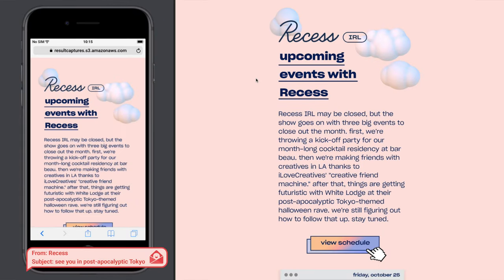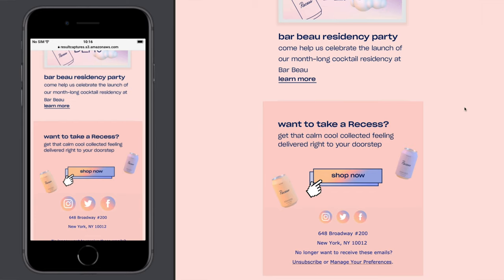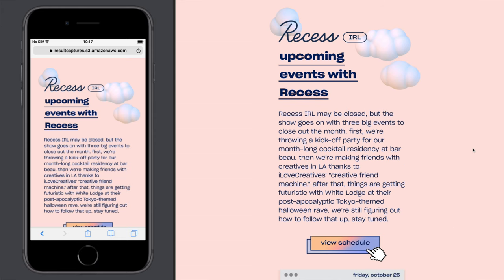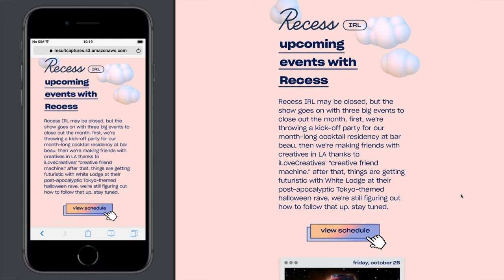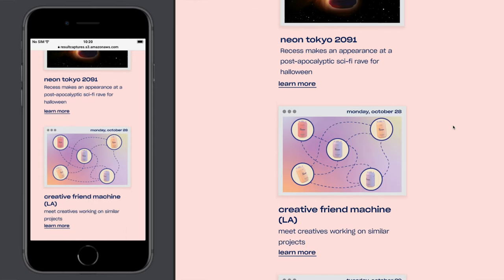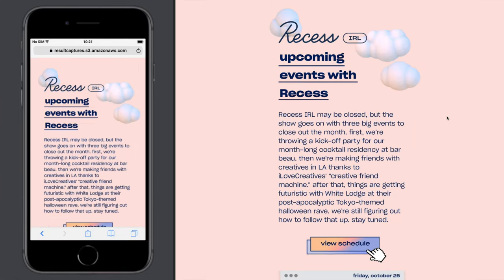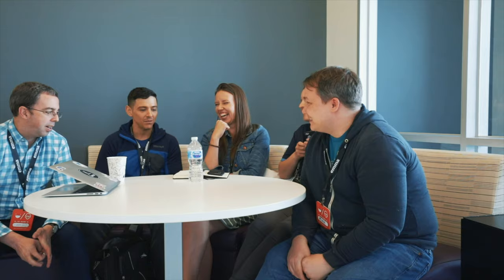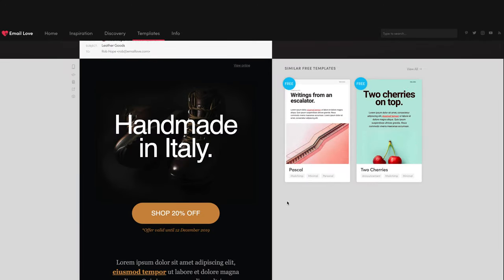062. - Recess | Feedback Friday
Schedule a personalized demo to see how Iterable enables brands to create, execute and optimize campaigns across email, push, SMS, in-app and more with unparalleled data flexibility.

What's a brand?

The word "brand" is derived from the Old Norse term "to burn," referring to the process of claiming livestock with a super hot, unique metal symbol. Today, brands take ownership of more than products, property, and services - they claim our emotions and whatever is left in our wallets.

It is one thing to become familiar with a company through continued use, but what is it like to come across a brand for the first time? In this week's Feedback Friday episode, we examine how a brand is amplified by the first email they send and why consistency matters.

🍿 Feedback Friday: A video series to explain the hurdles that good emails should overcome to be really good.